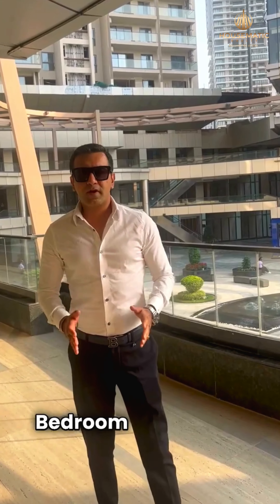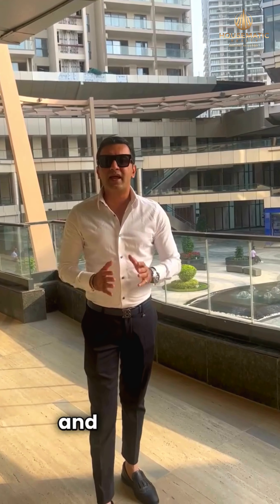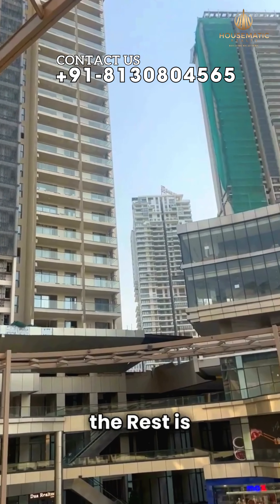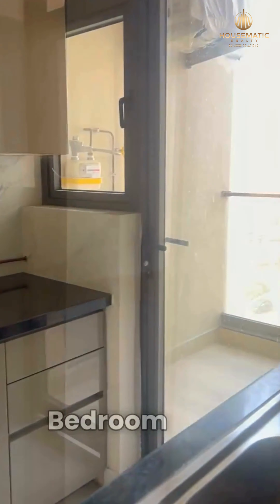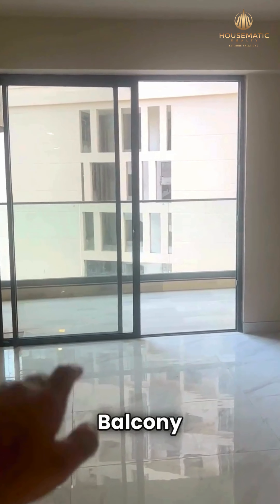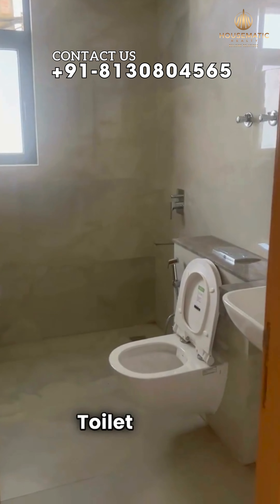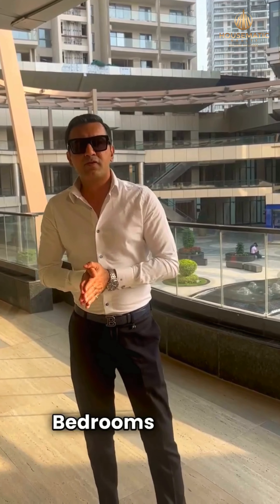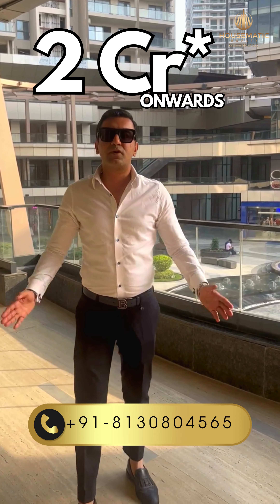Explore stunning two and three-bedroom apartments located on Golf Course Extension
Step into luxury living with M3M Sky Heights! 🏙️ Explore stunning two and three-bedroom apartments located on Golf Course Extension Road, Sector 65. From modern amenities to vibrant retail spaces, this brand new property has it all. Join me for an exclusive tour and witness the perfect blend of sophistication and convenience.